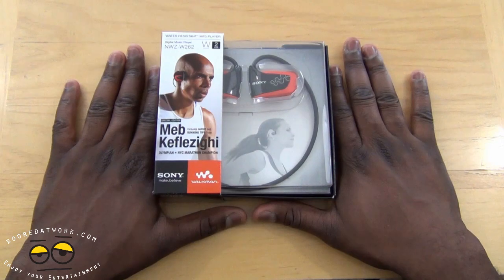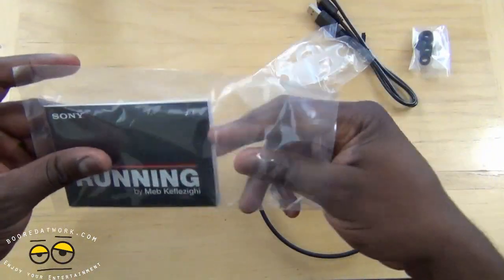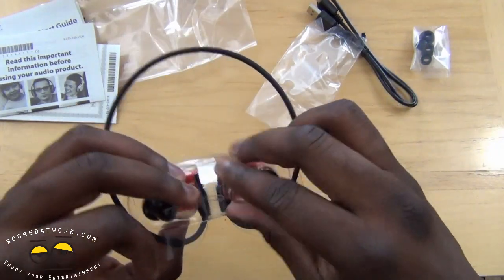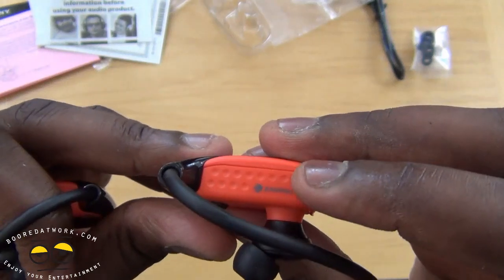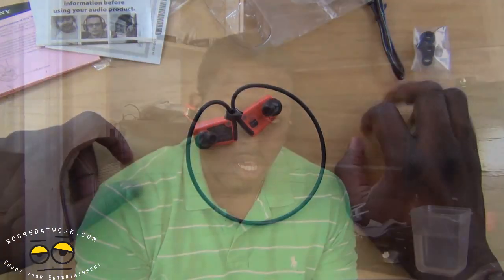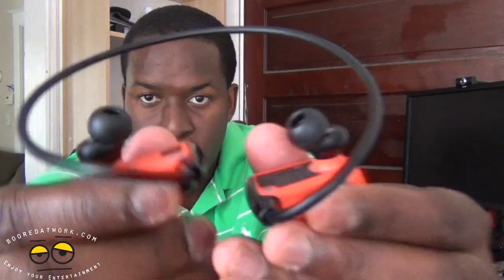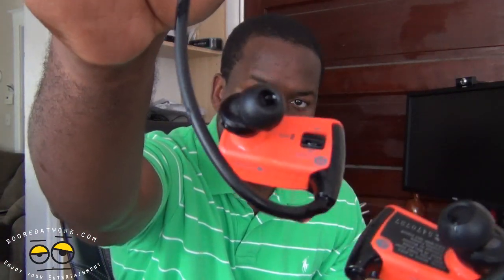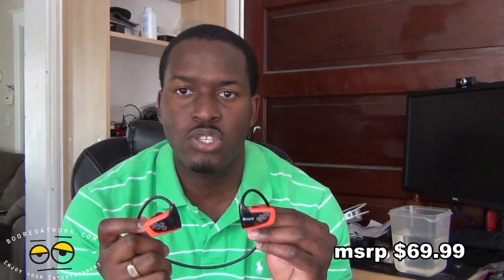Sony 2GB W Series Walkman Meb Keflezighi Review- Great running Walkman